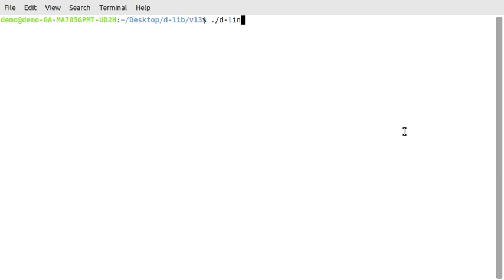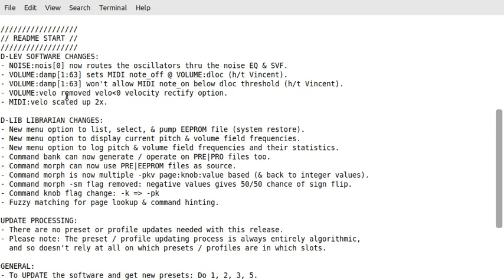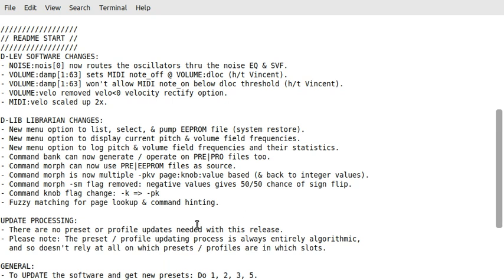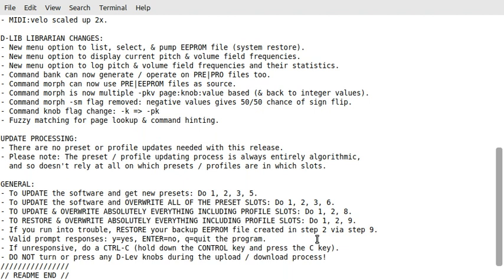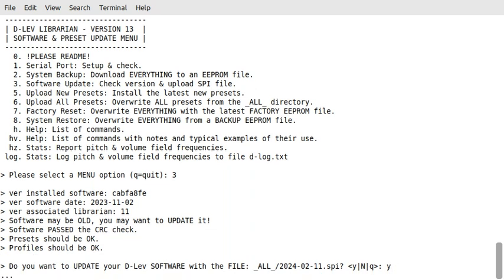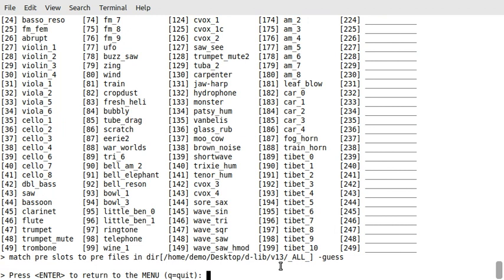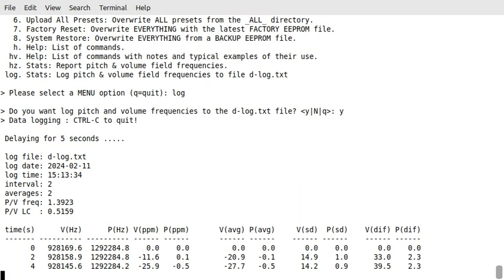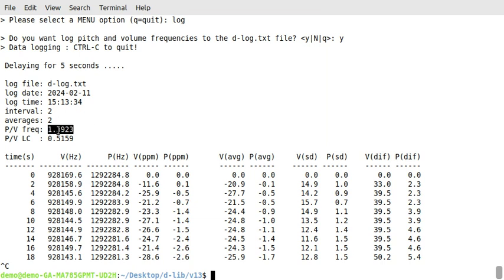D-Lev Librarian versions 12 & 13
New features and updating via the librarian version 12/13.